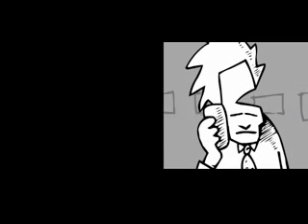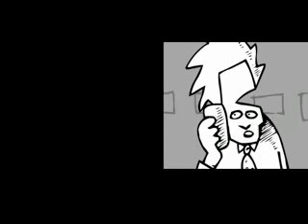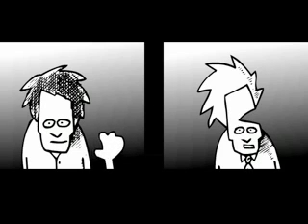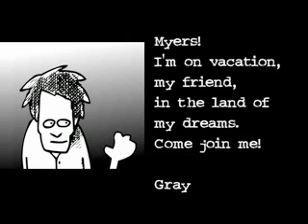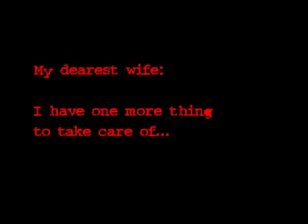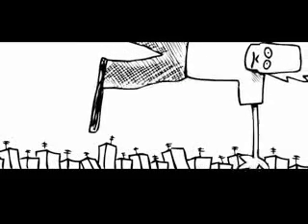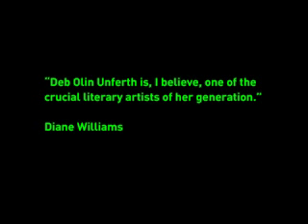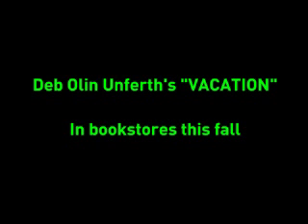Trailer: Deb Olin Unferth's "Vacation"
Available in bookstores in September, from McSweeney's.

Trailer animated by Scott Bateman.

All voices by Maria Bamford.

Pre-order at Amazon